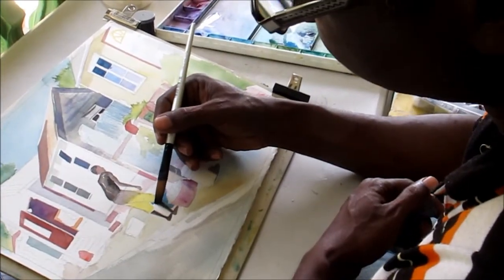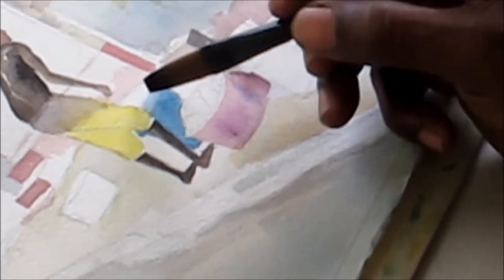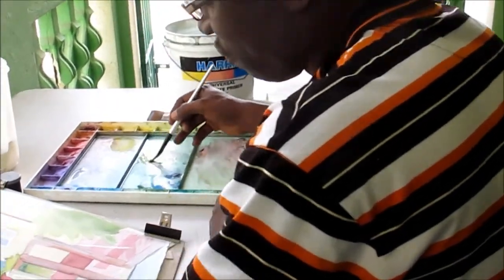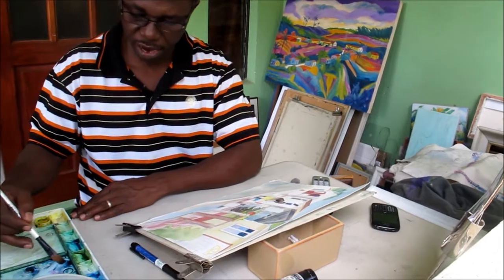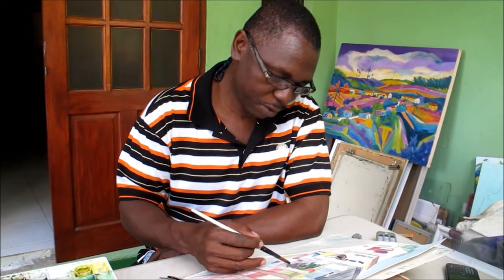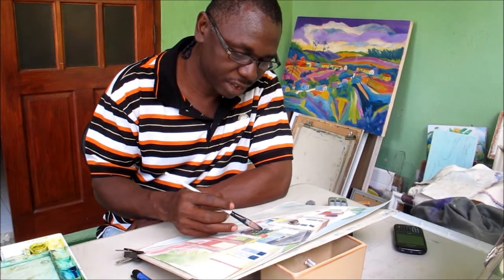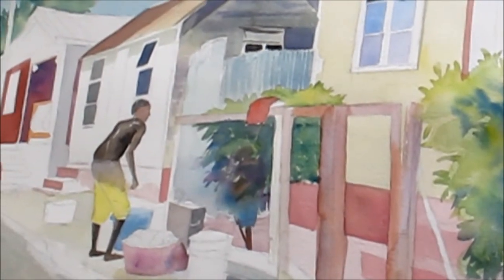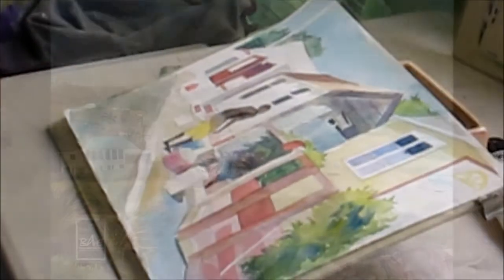Interview with Neville Legall